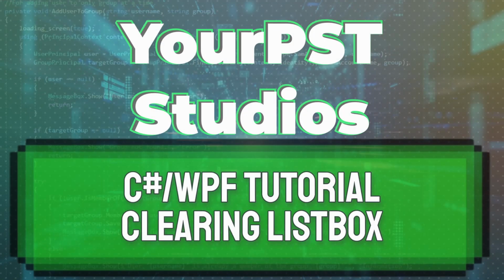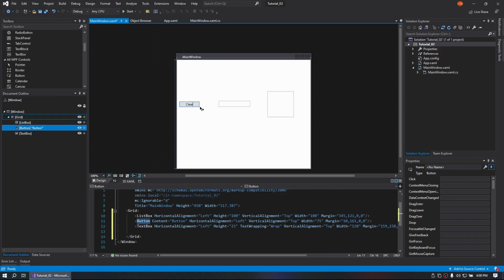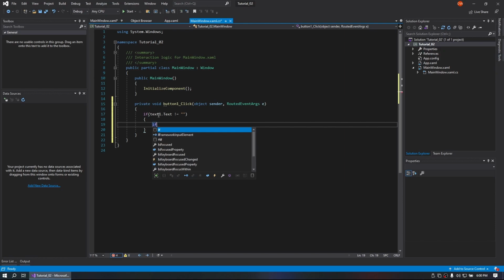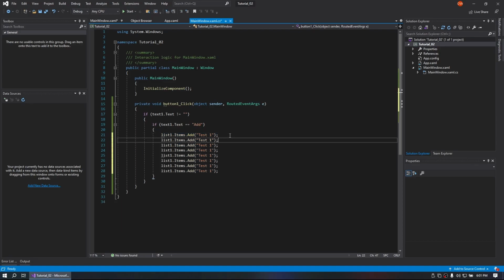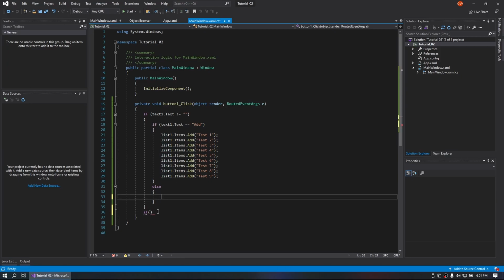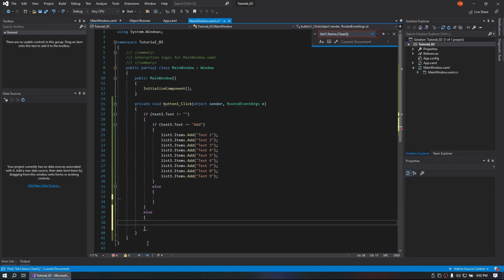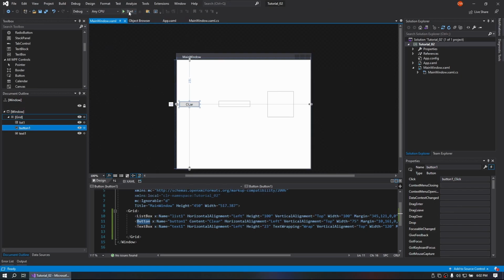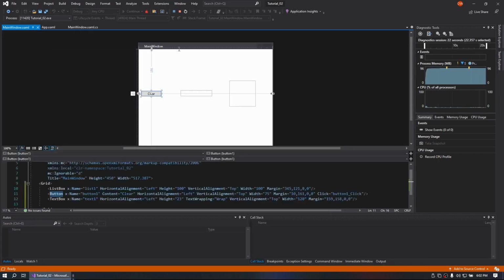C#/WPF Tutorial - Clearing Listboxes (C#/WPF/Visual Studio)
Do you need to clear out a list box, or even learn how to add to it?  Maybe you only want to remove one specific item that the user specifies?  Well, this tutorial is for you!  You will learn how to add, remove, and clear a listbox, and you'll learn it fast!

YourPST Studios